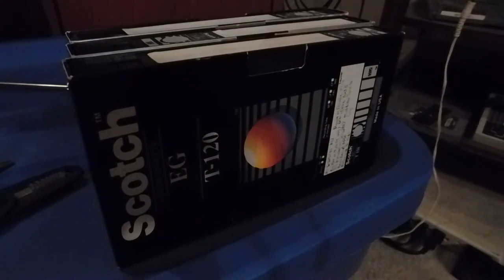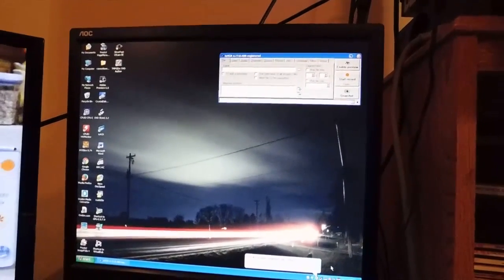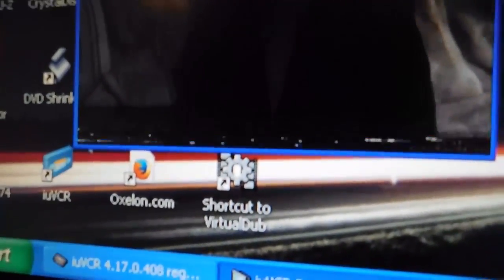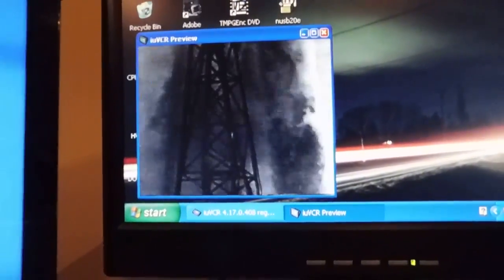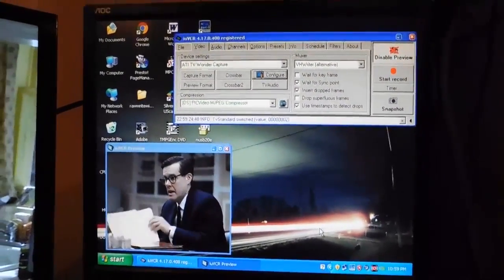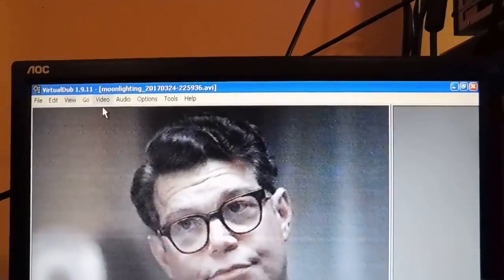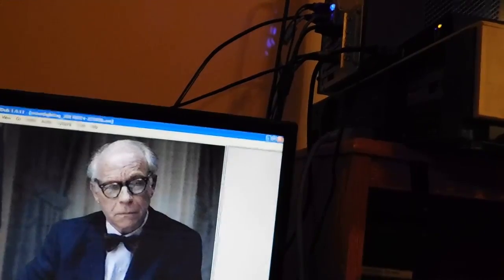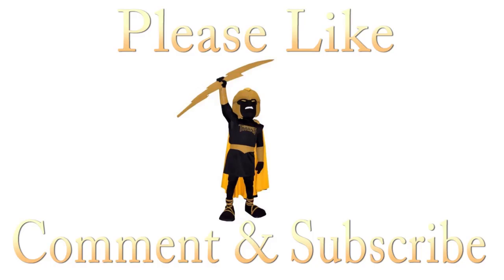Converting VHS tapes to DVD - How I do it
I spent a lot of time converting several hundred hours of VHS tapes to DVD. Here's how I go about doing so.